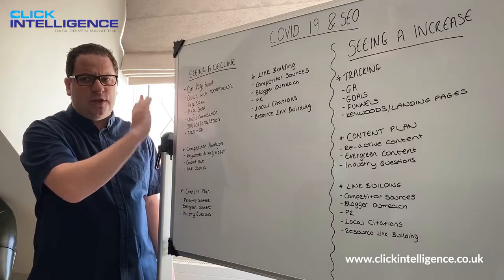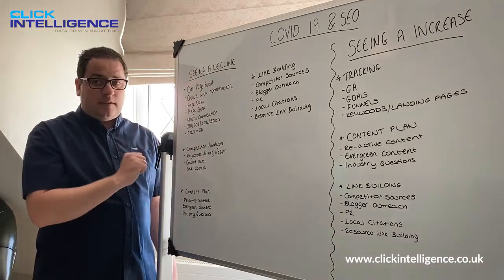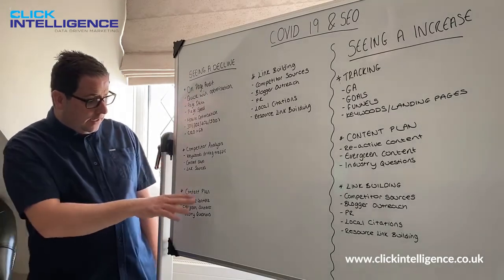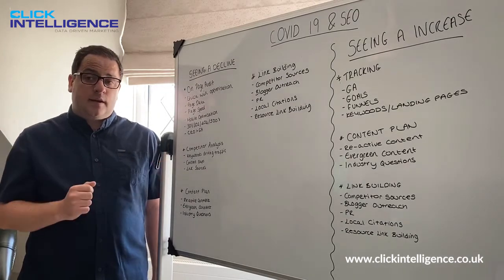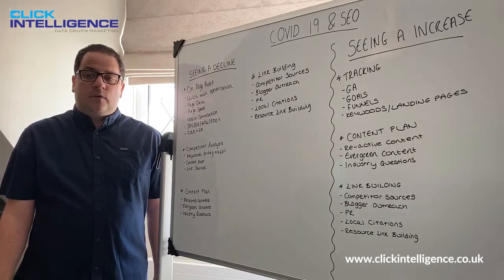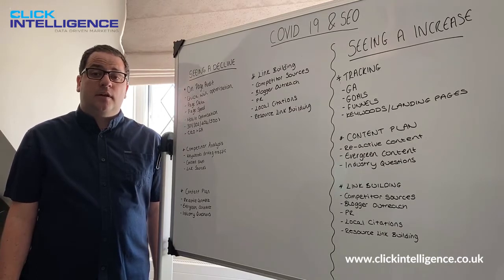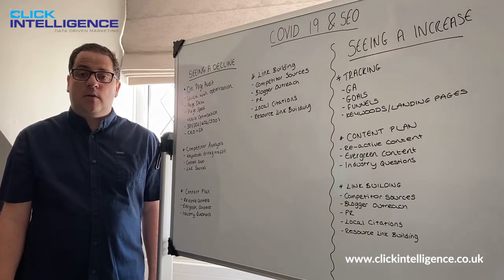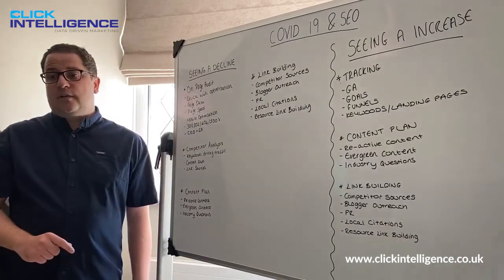Covid19 and SEO in 2020 | Whiteboard Talk | SEO Tips and Tricks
With the COVID-19 pandemic, it brings about two possible situations. You could see a decline in revenue, or you could see an increase. However, do you know what to do if you face either of these situations during these uncertain times? We aim to help you with both.

Our video on COVID-19 and SEO will take you through exactly what you should do if you have time on your hands and want to make the most of your SEO campaigns to make optimisation improvements.

▼ READ OUR LATEST BLOGS ▼

▼ GUIDES AND RESOURCES ▼

▼ ABOUT CLICK INTELLIGENCE▼

We are a talented Digital Marketing Agency that specialises in SEO with offices in New York City, London and Cheltenham. Providing high quality and outstanding results for all your SEO and digital marketing needs.